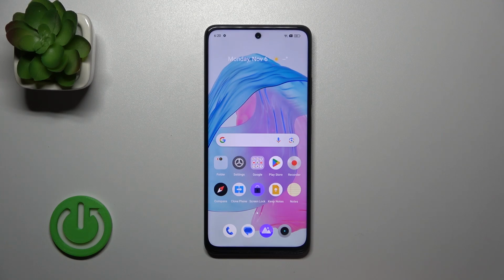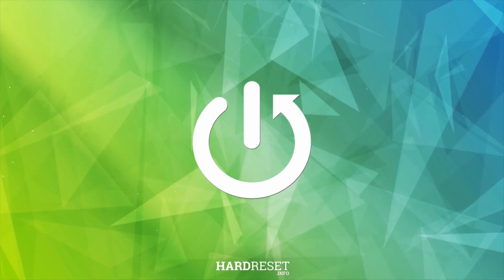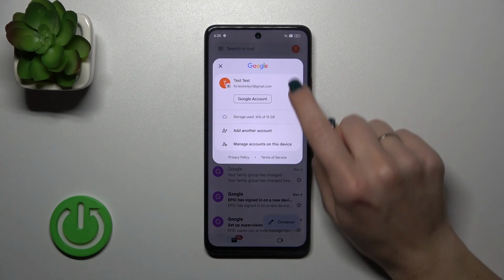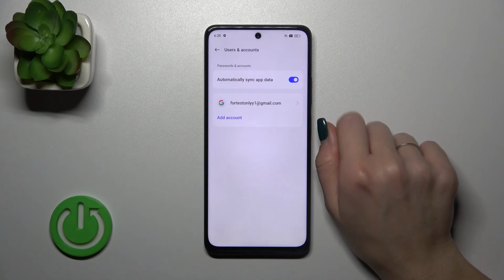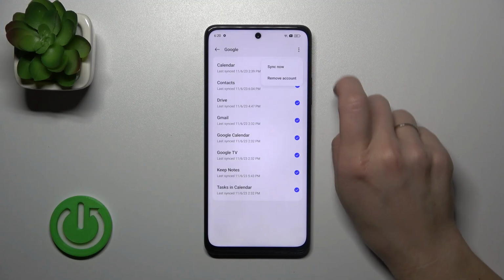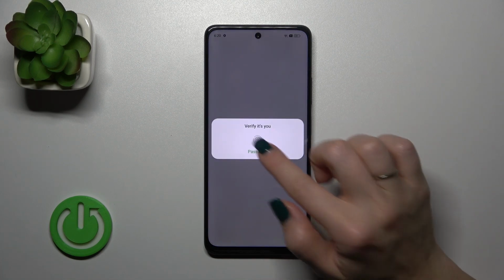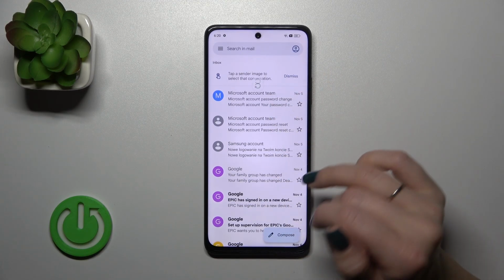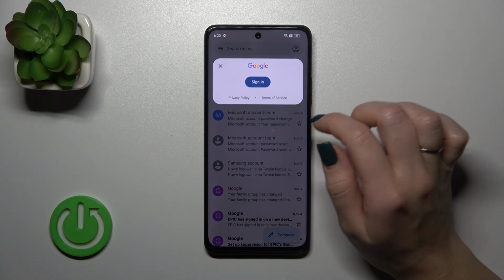How to Logout Gmail Account on Realme Narzo 60?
Unlock the secrets of seamless account management on your Realme Narzo 60! 🚀 Watch our latest tutorial to master the art of logging out from your Gmail account effortlessly. Say goodbye to confusion and hello to control with our step-by-step guide. 📱✨ Don't miss out – it's time to take charge of your device!

How to Logout from Gmail on Realme Narzo 60?
How to Logout Gmail User on Realme Narzo 60?